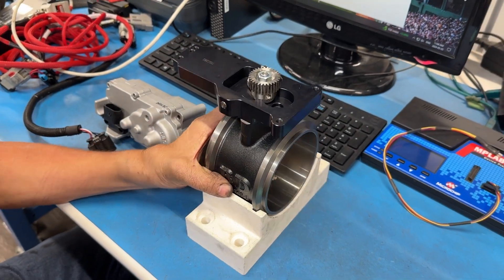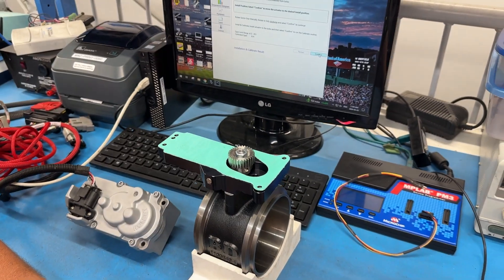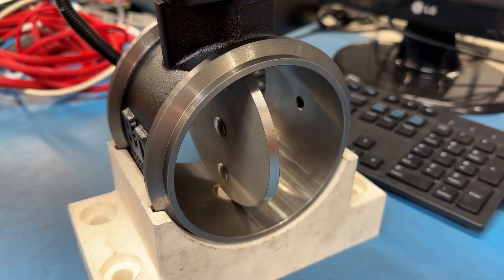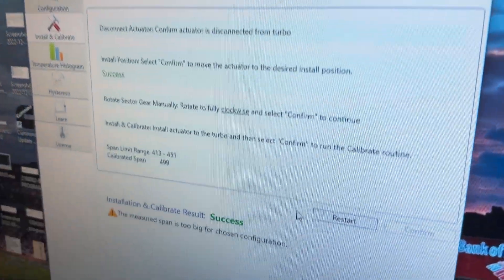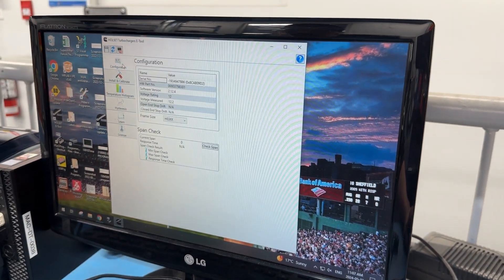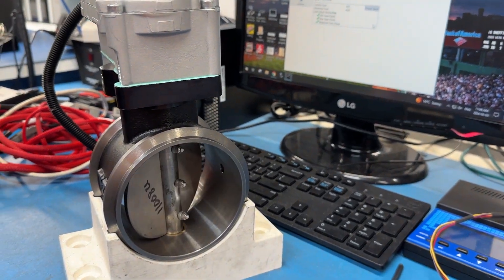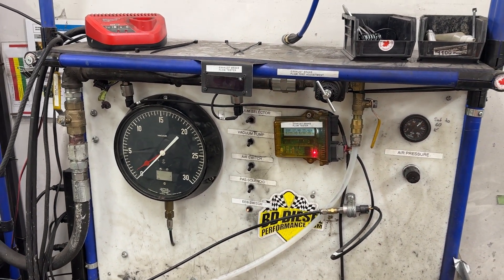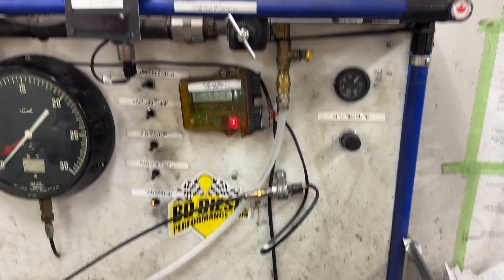Electronic Exhaust Brakes - HOW DO WE TEST THEM?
We take you behind the scenes to how we test our Electronic Exhaust Brakes.